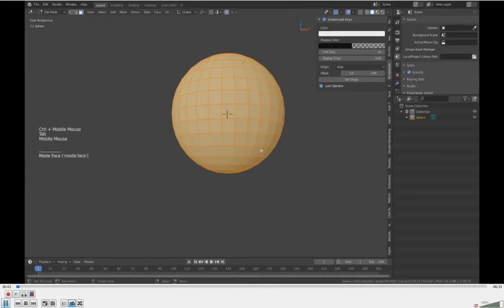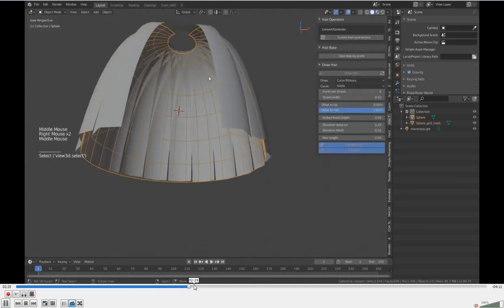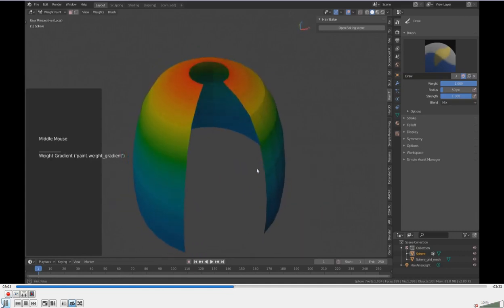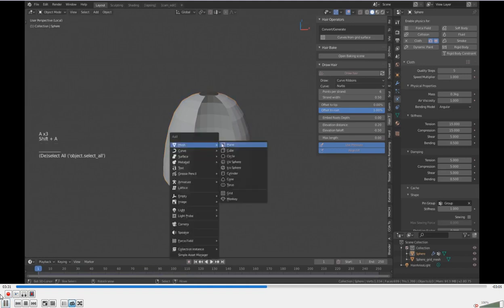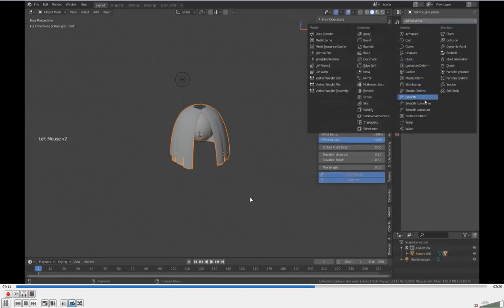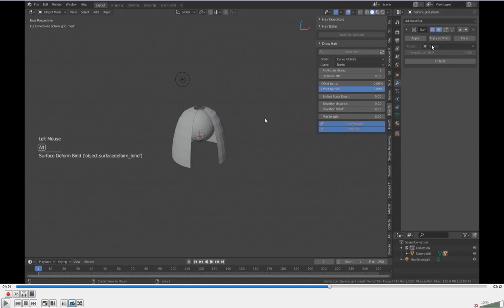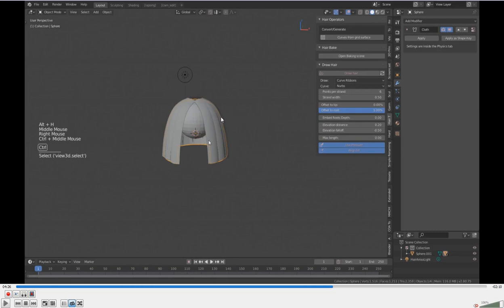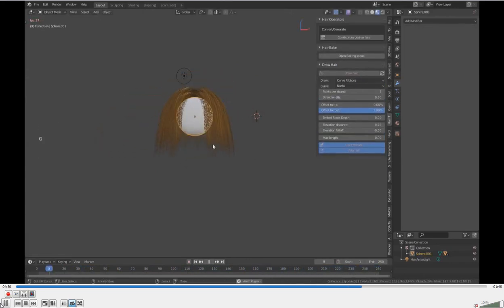Blender HairTools - Setup for Dynamic effekts Animation/Simulation